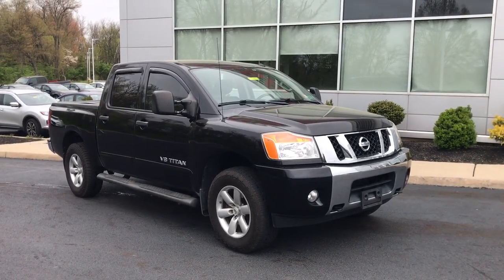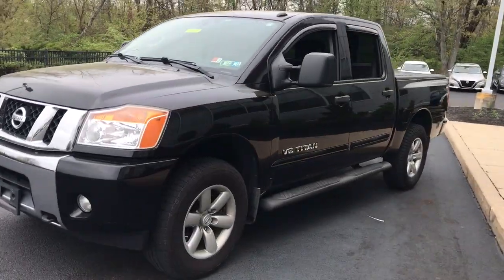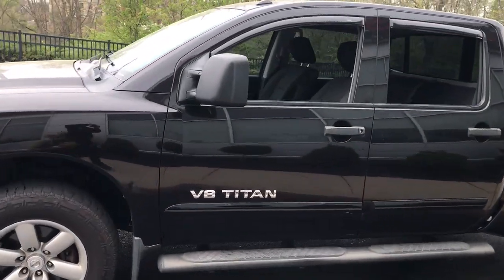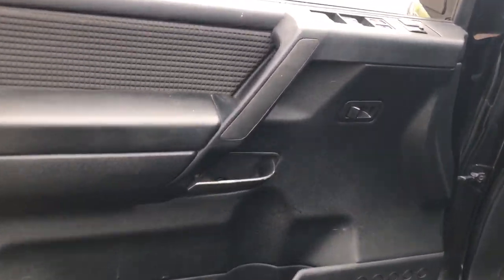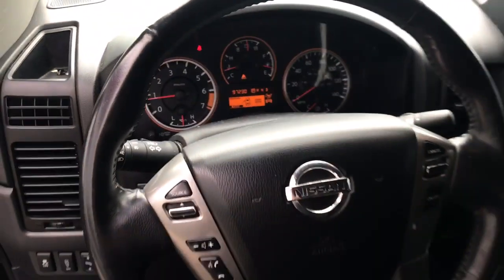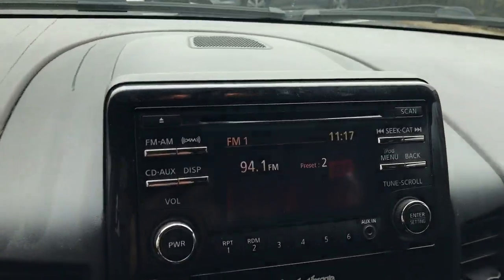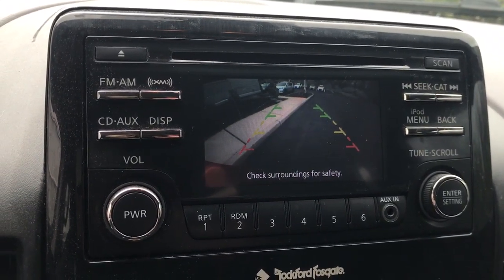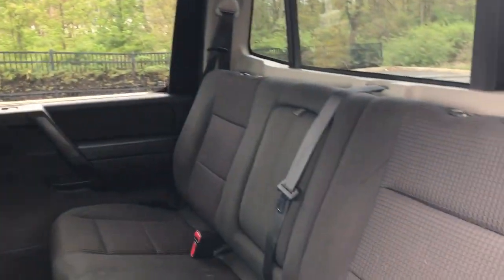2014 Nissan Titan Pottstown, Royersford, Phoenixville, Collegeville, Reading, PA LN0859B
Galaxy Black Metallic Used 2014 Nissan Titan available in Pottstown, Pennsylvania at Nissan 422 of Limerick. Servicing the  Royersford, Phoenixville, Collegeville, Reading, PA area.

2014 Nissan Titan SV - Stock#: LN0859B - VIN#: 1N6AA0EC8EN515436

Recent Arrival! 2014 Nissan Titan SV SV 4WD 5-Speed Automatic 5.6L 8-Cylinder SMPI DOHC *Vehicle must be financed with dealer to receive the internet price, rebates, and incentives.*, *Dealer is not responsible for pricing errors. Final vehicle price is determined at final sale.*, *Part of the Bush Loyalty Program*, 4WD, 120V Bed Outlet, 120V Console Outlet, 3.357 Axle Ratio, 7-Pin Wiring Harness Connector, AM/FM/CD Audio System w/8 Speakers, Auto-Dimming Rearview Mirror w/Integrated Compass, Bluetooth Hands-Free Phone System, Class IV Integrated Receiver Hitch, Dual Front Captain's Chairs, Factory Applied Spray-On Bedliner, Fog Lamps, HomeLink Universal Transceiver, Leather Wrapped Steering Wheel w/Audio Controls, Leather-Wrapped Floor-Mounted Shifter, Lockable Bedside Storage Compartment, Lockable Center Console, Power Adjustable Pedals, Power Heated Extendable Tow Mirrors, Radio: Rockford Fosgate Premium Audio System, Rear HVAC Vents, Rear Sonar System, RearView Monitor, SV Premium Utility Package, SV Value Truck Package, Tailgate Area Illumination, Trailer Brake Pre-Wiring (Under Instrument Panel), Utili-Track Channel System, Value Truck Package Floor Mats.Odometer is 21423 miles below market average!See the rest of our inventory at NISSAN422OFLIMERICK.COM.